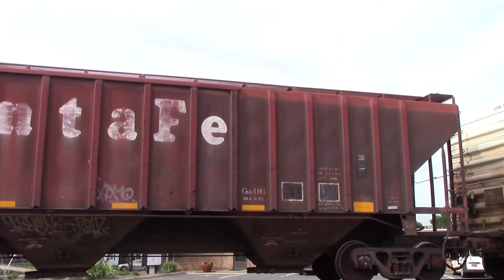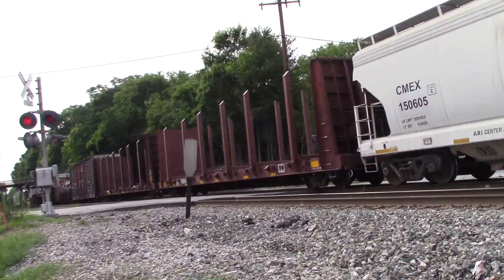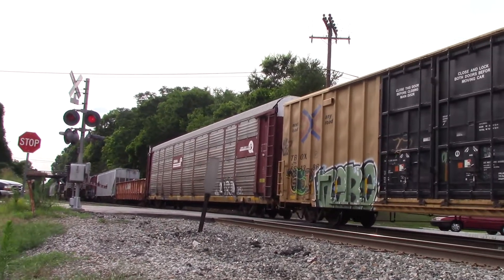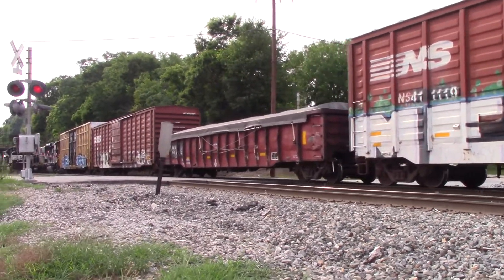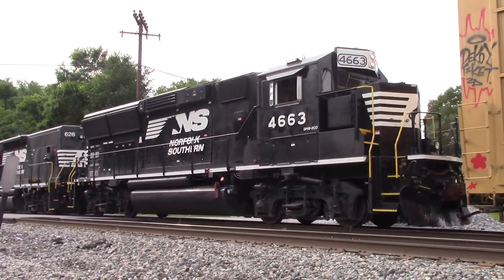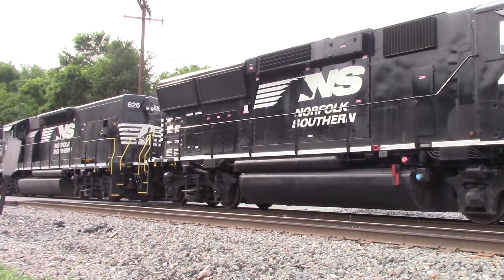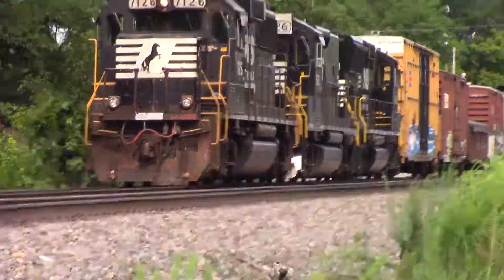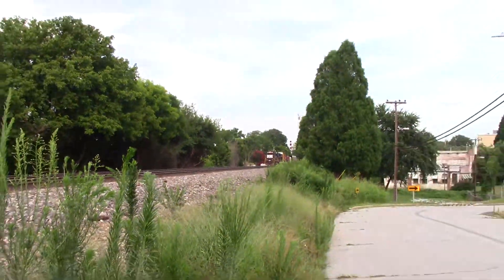NS 7126 SHOVES NS P83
HERE WE SEE P83 SHOVE BACK TO THE MAIN LINE.